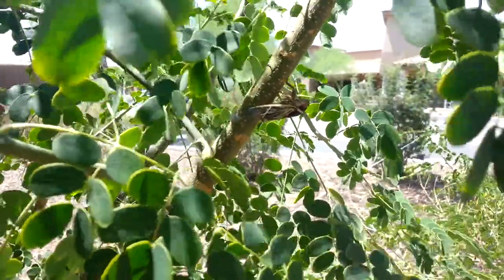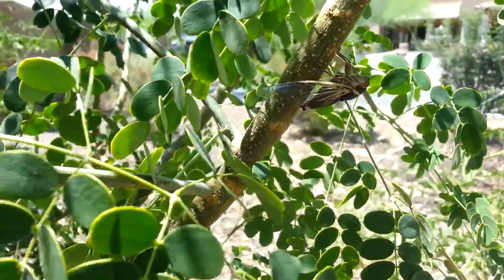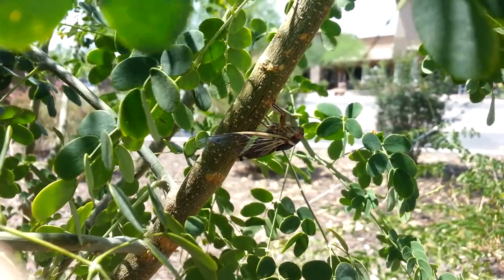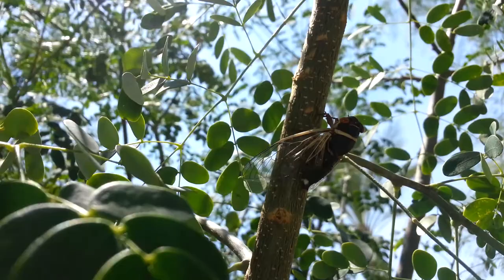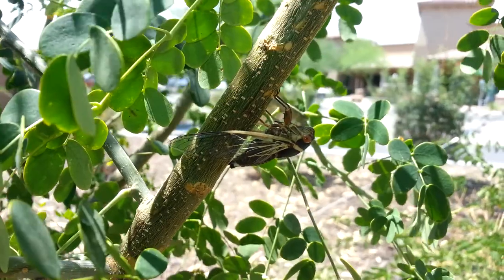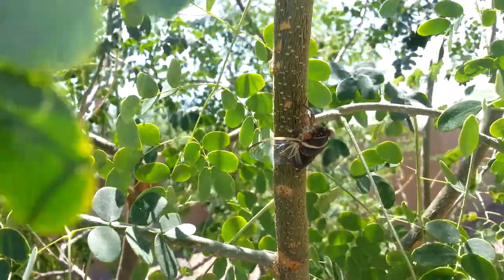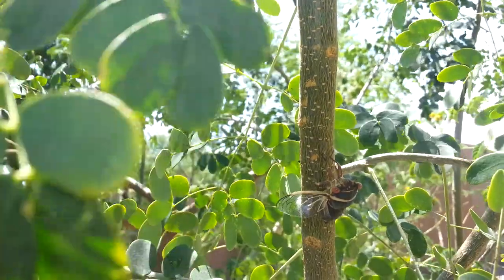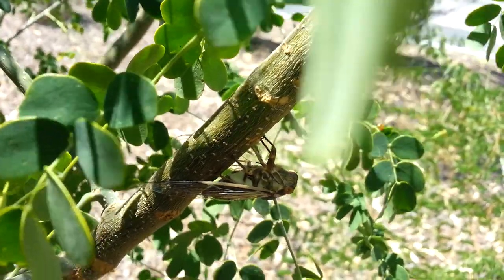Citrus Cicada Singing - July 23, 2013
This is a citrus cicada (Diceroprocta apache), a type of scrub cicada, also found in Chandler, AZ. I know the audio is weird, but I don't think cell phone microphones were designed to pick up their music! How I describe the cicada's song and organs is a bit inaccurate, so I'll copy what Wikipedia has to say about it:

"The male cicada has loud noisemakers called "tymbals" on the sides of the abdominal base. Its "singing" is not the stridulation (where one structure is rubbed against another) that characterizes many other familiar sound-producing insects, such as crickets. Rather, the tymbals are regions of the exoskeleton that form a complex membrane with thin, membranous portions and thickened ribs; contracting the internal tymbal muscles produces a clicking sound as the tymbals buckle inwards, and the relaxing of the muscles causes the tymbals to return to their original position, producing another click. The interior of the male abdomen is mostly hollow, which amplifies the sound. A cicada rapidly vibrates these membranes, and enlarged chambers derived from the tracheae make its body serve as a resonance chamber, further amplifying the sound. The cicada modulates the sound by positioning its abdomen toward or away from the substrate. Additionally, each species has its own distinctive song."